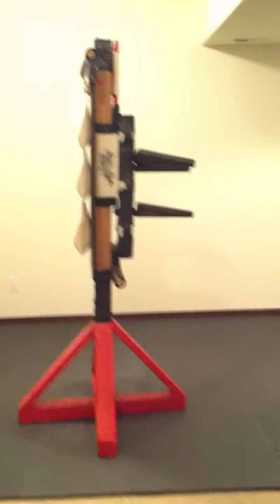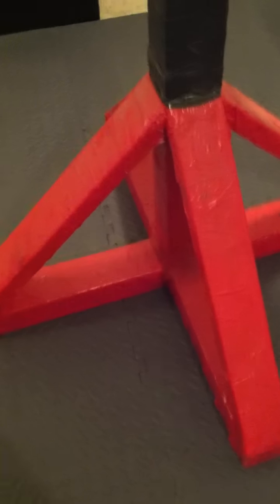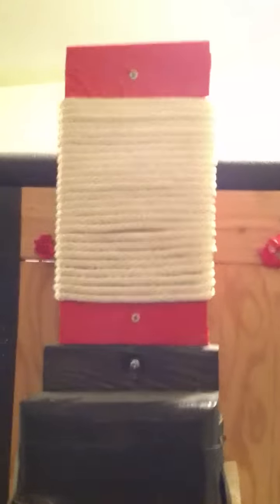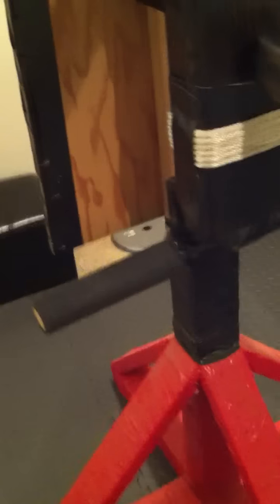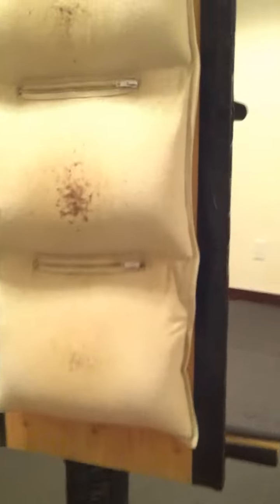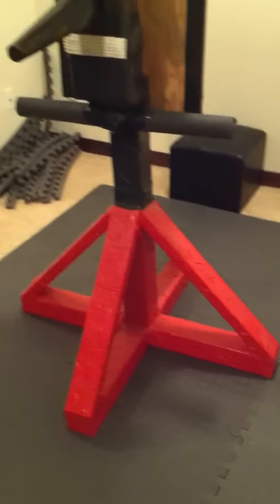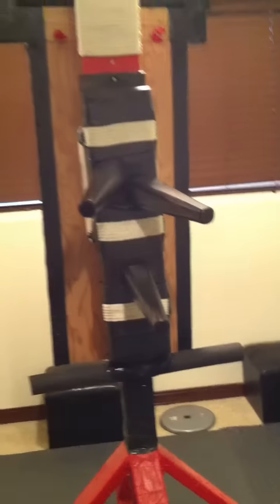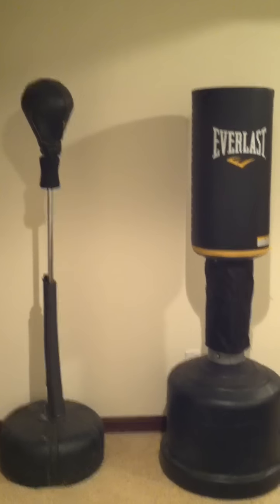Do It Yourself Wing Chun Martial Arts Striking Station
This is the review of my striking station in action.  I built and assembled this martial arts striking station in order to toughen my arms and fists. The station can be used for Karate, Muy Thai, Wing Chun (Ip Man), Jeet Kune Do, Kung Fu and other styles. The station consists of the following:

1. Wing Chun JKD Half Mook Jong/Wooden Dummy
2. Makiwara Foam Boards (2)
3. Home-made Nylon Rope Makiwara Board
4. 3 Section Canvas Striking Bag (filled with playsand)
5. Wooden Mook Jong legs (45deg) to resemble opponents lower limbs

Any comments or suggestions is also appreciated. Thanks and enjoy.